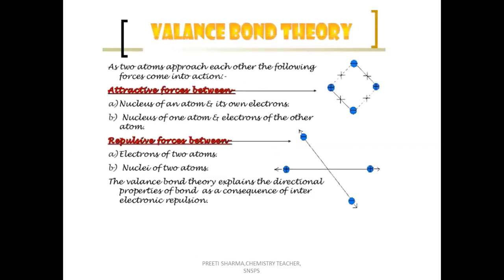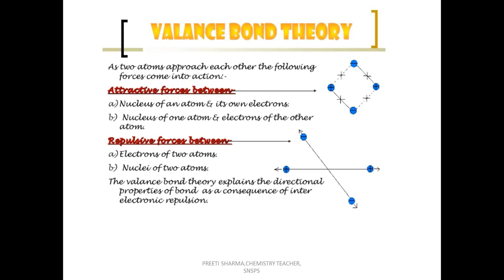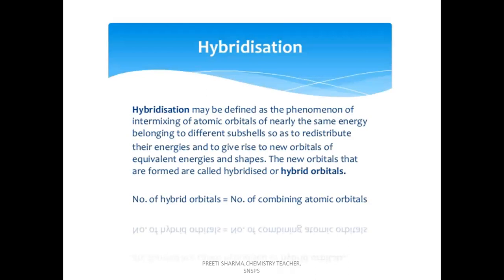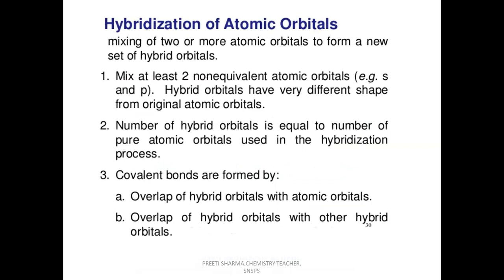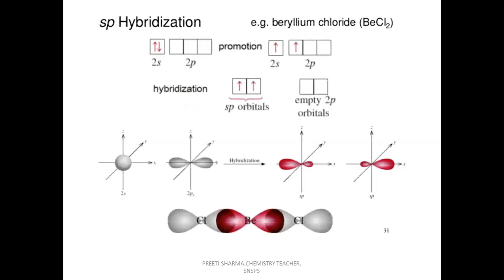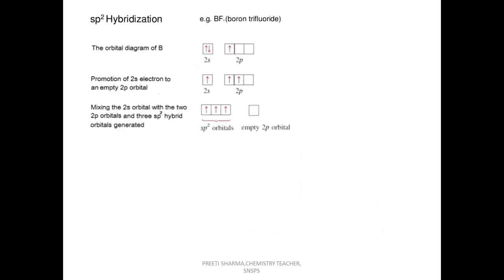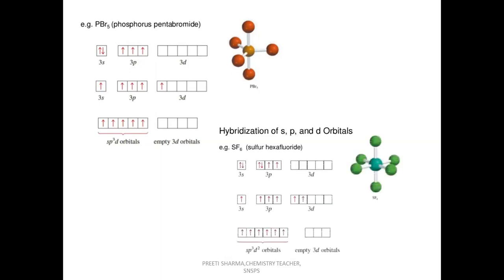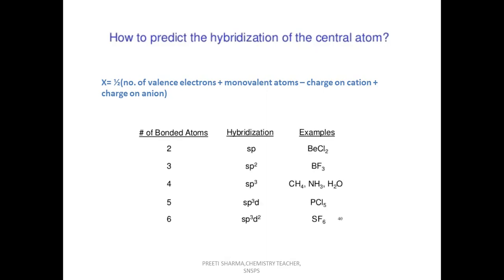SNSPS CLASS XI CHEMISTRY TOPIC- HYBRIDISATION By Mam Preeti Sharma